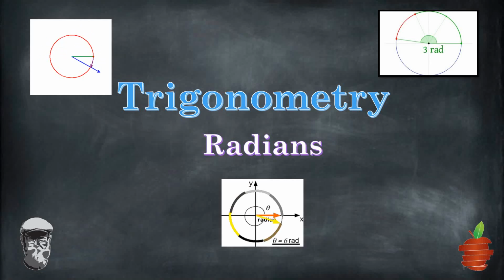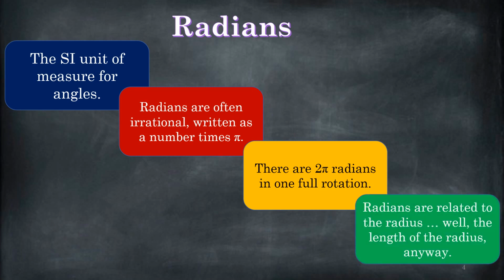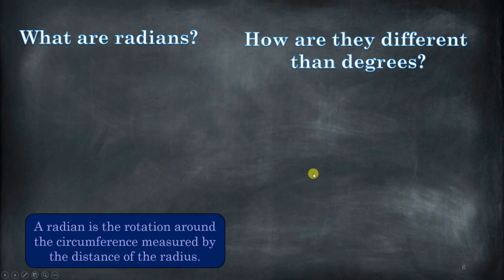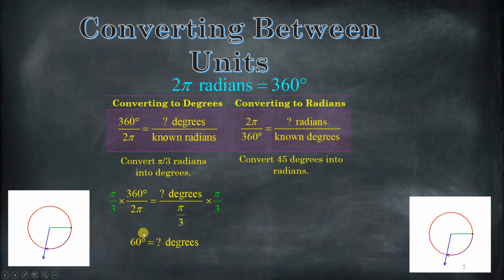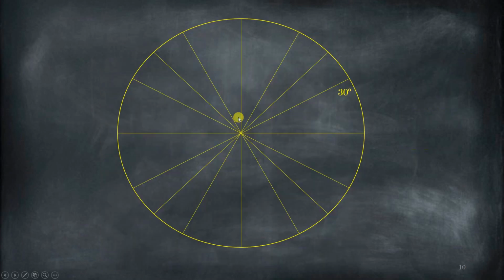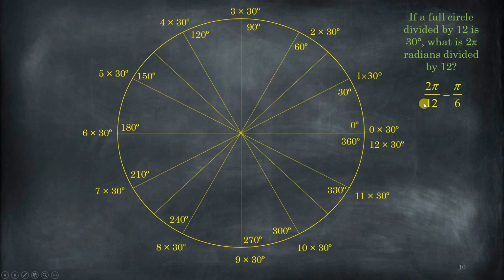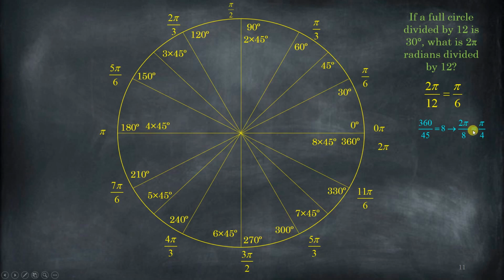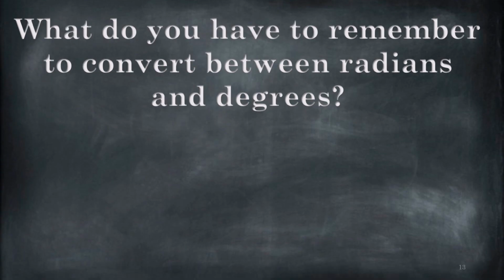Radians and the Unit Circle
This video is all about radians.  You will learn what radians are, how they're calculated, what they have to do with measuring angles, and how to convert between degrees and radians.

But, at the end you'll learn how to easily and quickly find all of the radian measures of circles in the Unit Circle.